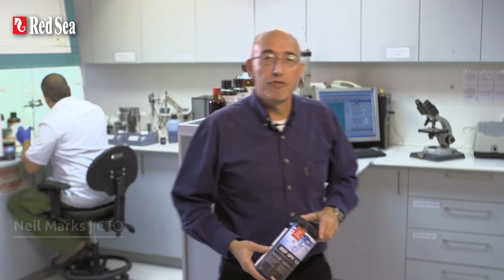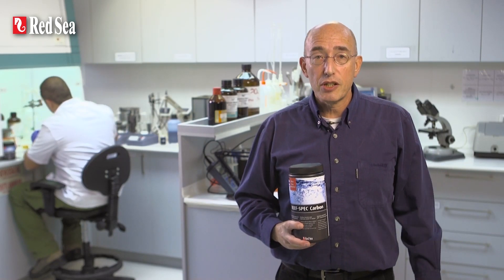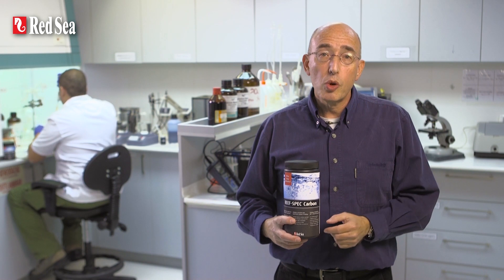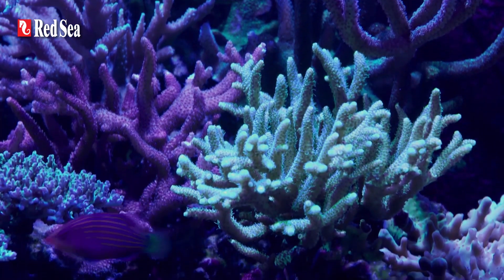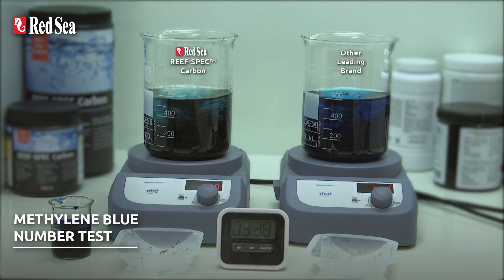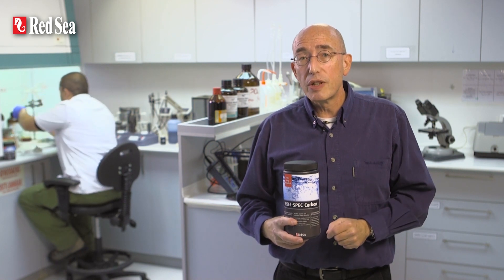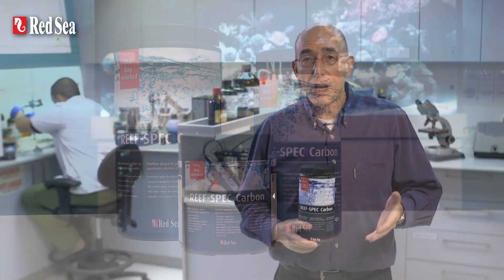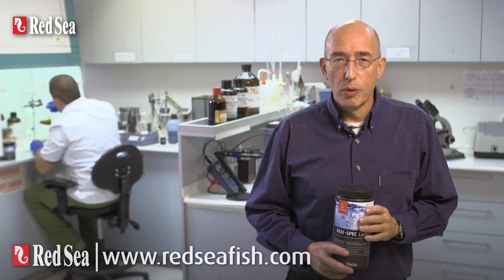Red Sea REEF-SPEC Carbon – See the Difference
When it comes to Carbon, the key factors are a high adsorption level for removing unwanted organic pollutants, and no traceable levels of Phosphate release.

Red Sea’s REEF-SPEC Carbon is a carefully selected, premium activated carbon that excels in both adsorption capacity & speed, with no traceable levels of Phosphate being released back into the water.

In other words: it cleans the most, works the quickest, and gives the best overall results.